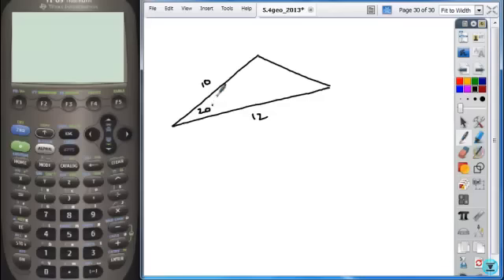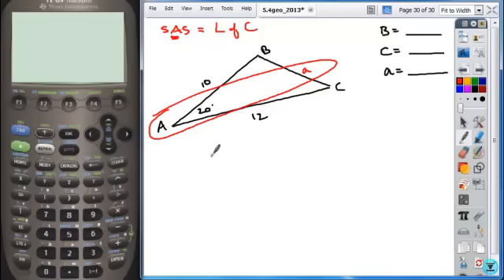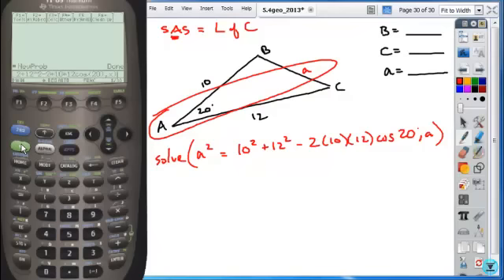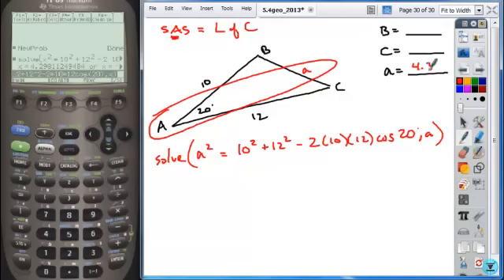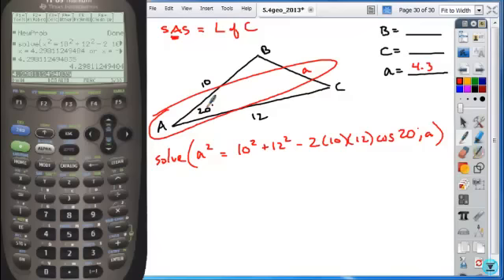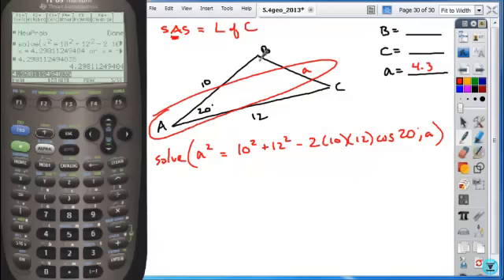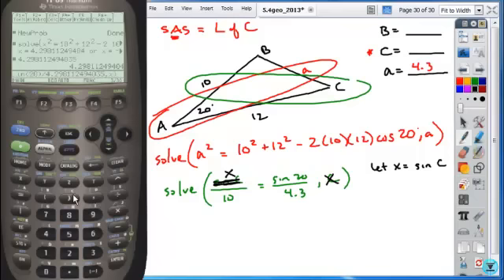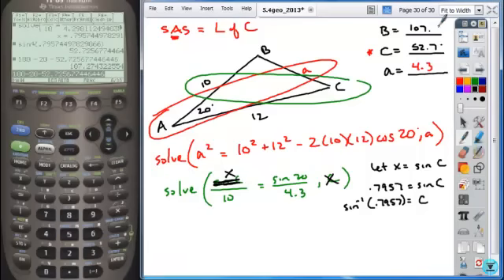5 4geo LofC SAS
5.4 geo law of cosines - SAS